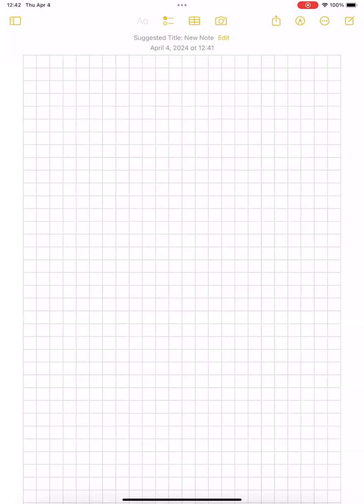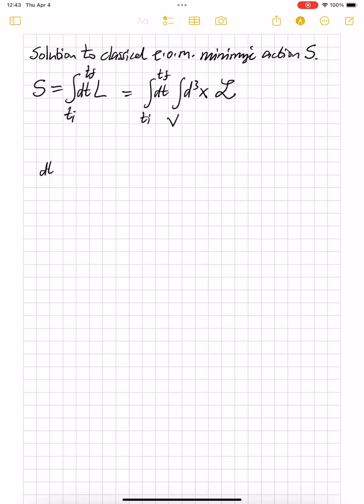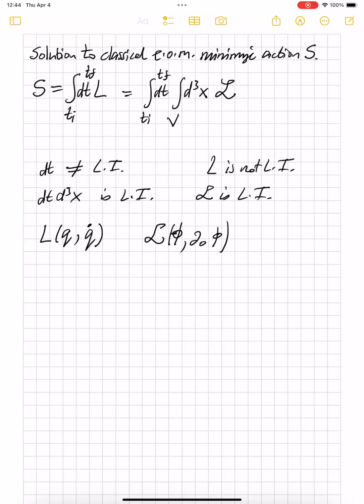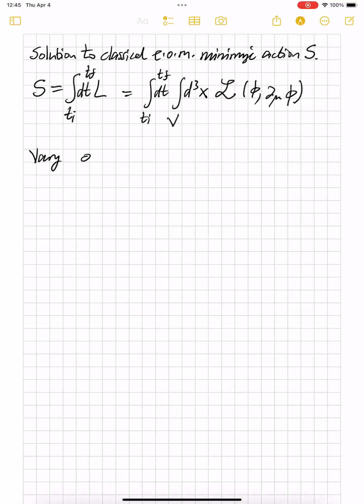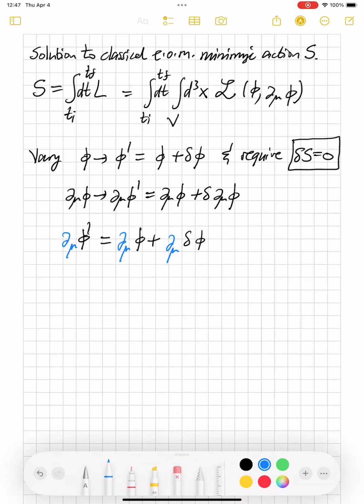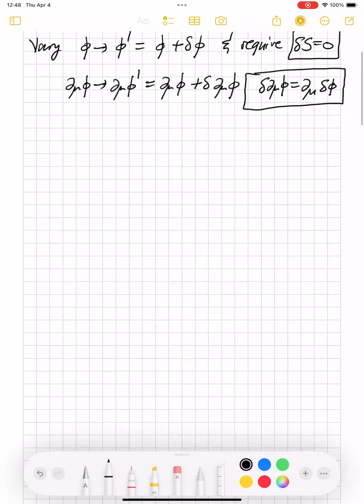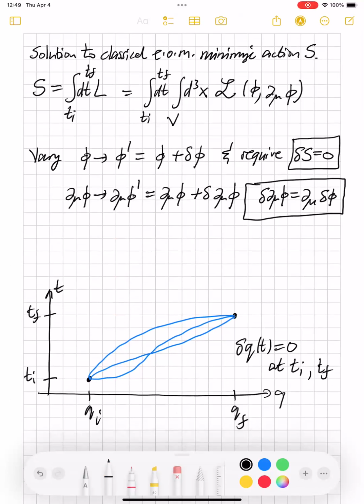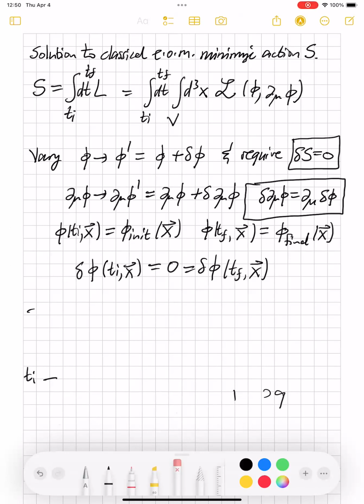QFT Lecture 10 11 of 15